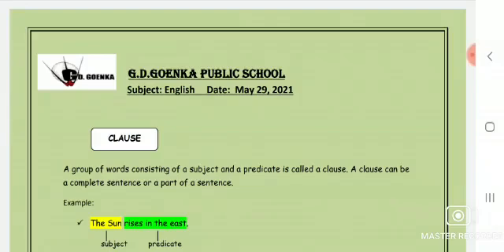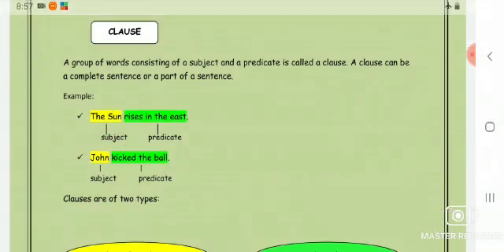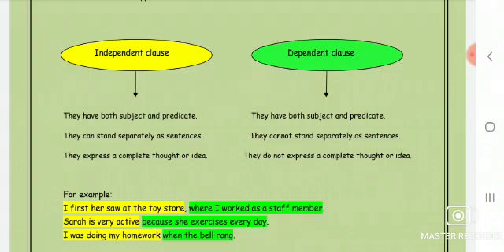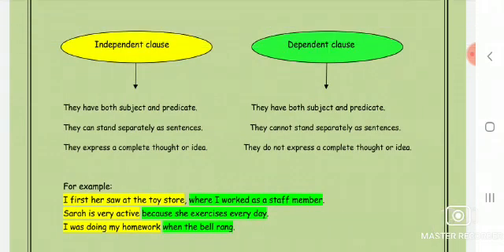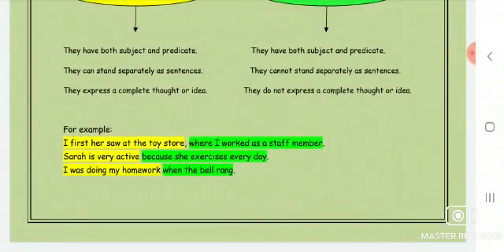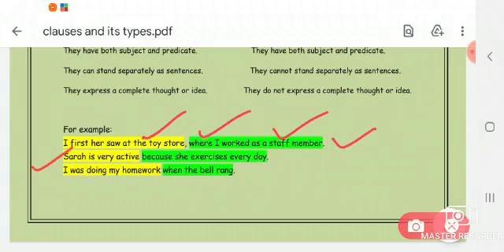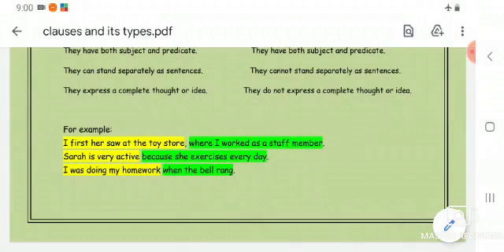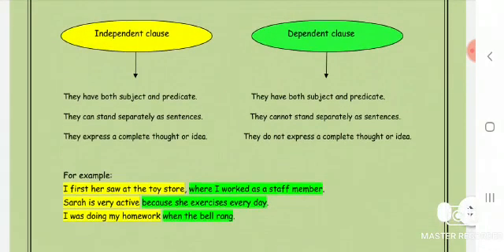Grade5 English Dated 29 05 2021